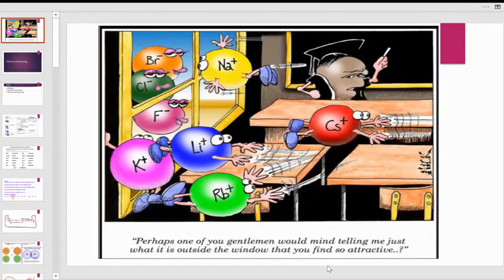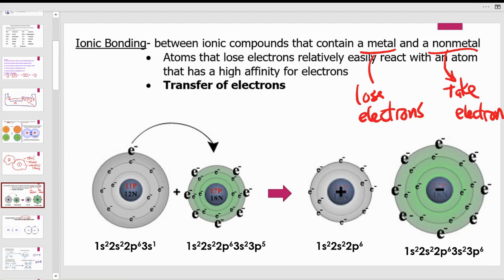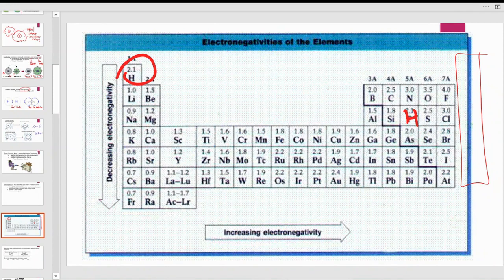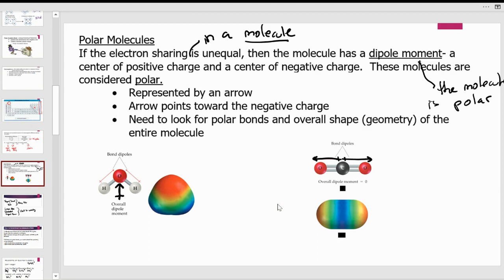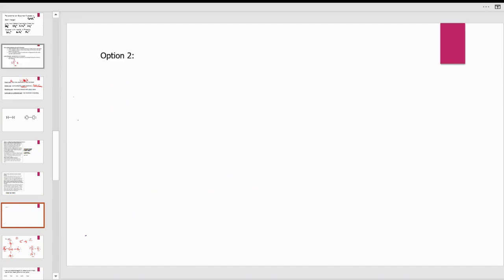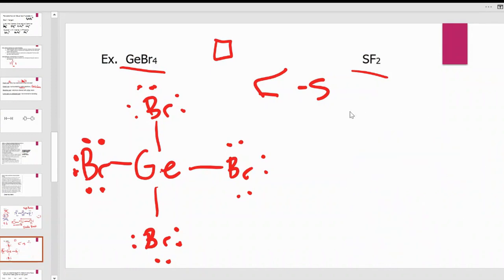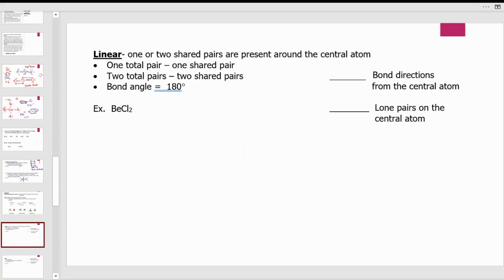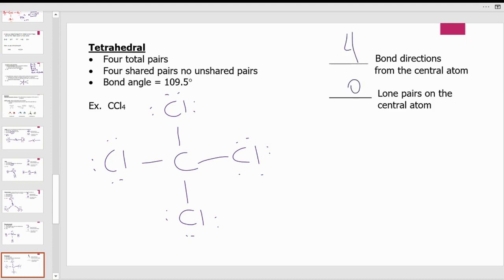Res Chem Bonding Notes 2022